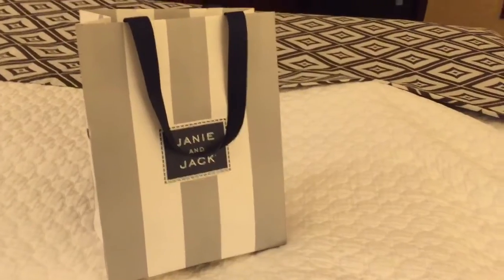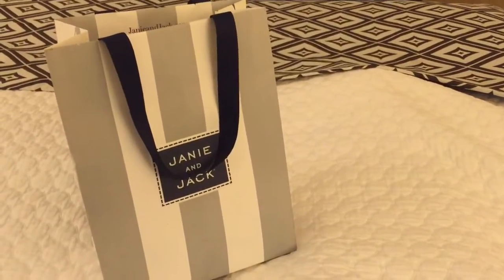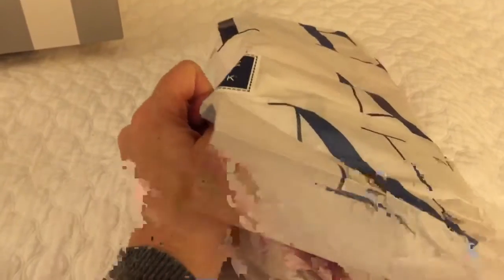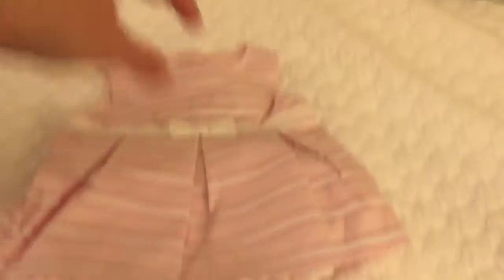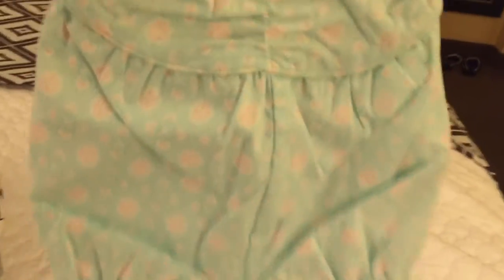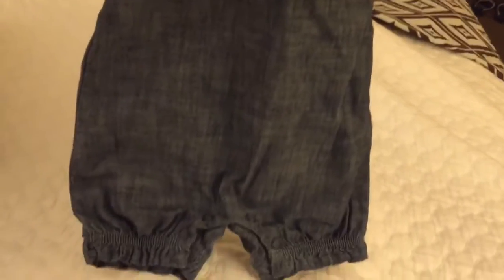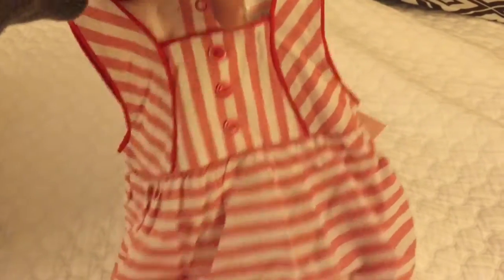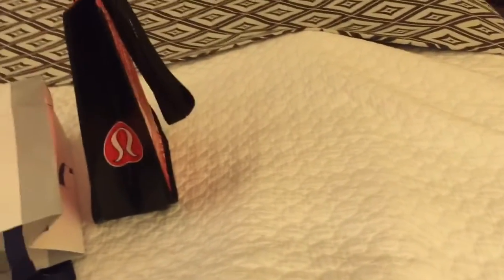My day out exploring Denver & a little shopping 😁